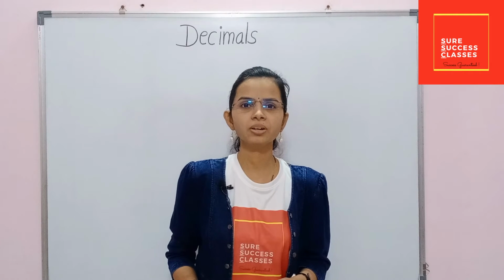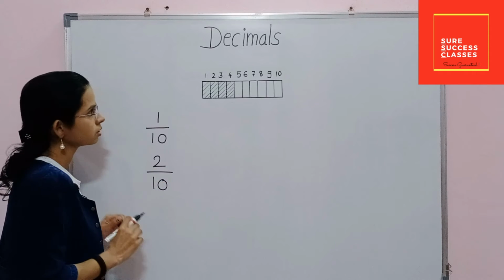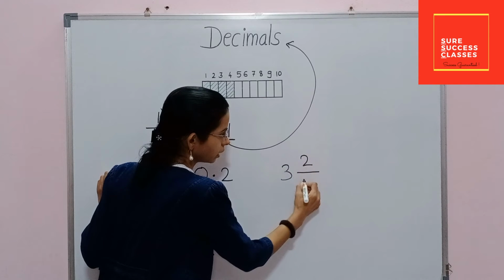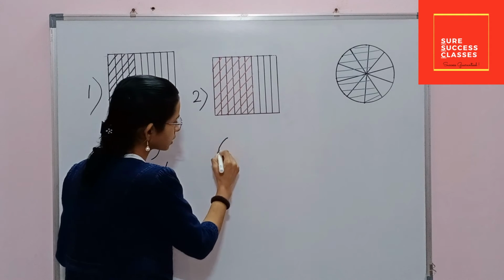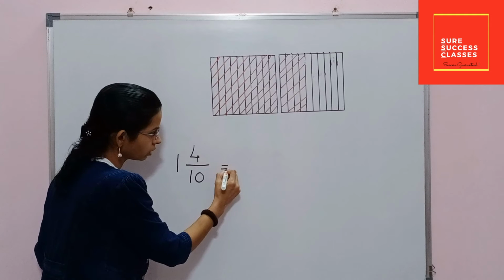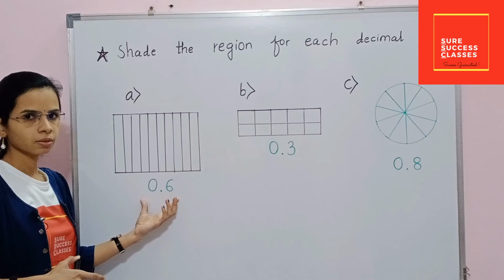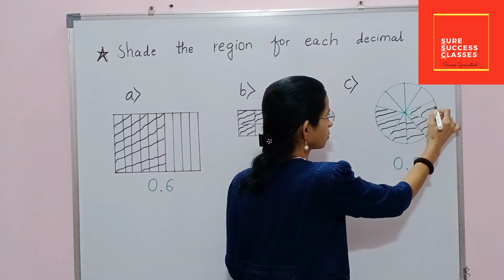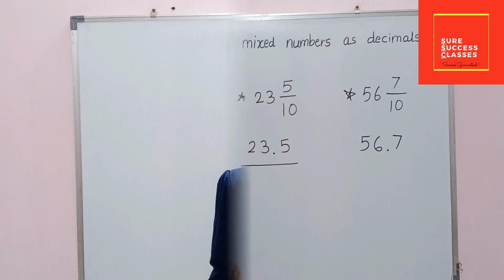DECIMALS | Sure Success Classes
This video is prepared for Standard 5 Students. This video will help to understand the concept of decimals. How can we convert a fractional number  into Decimal.